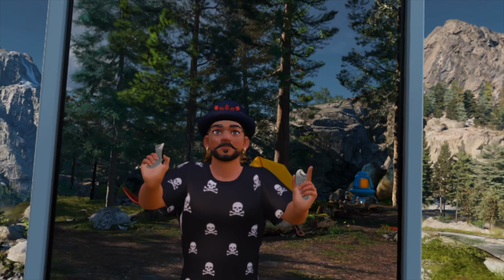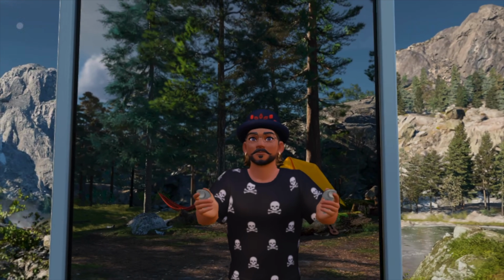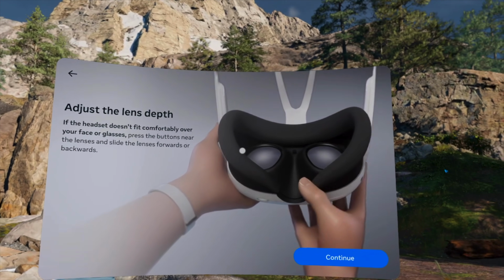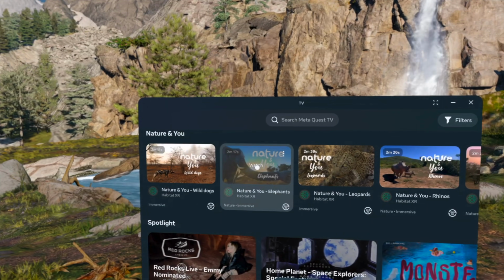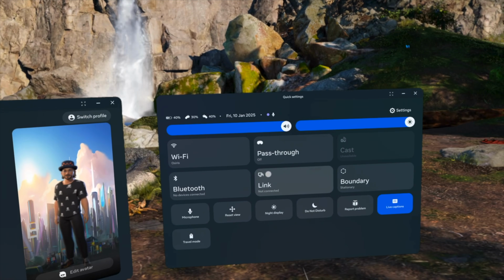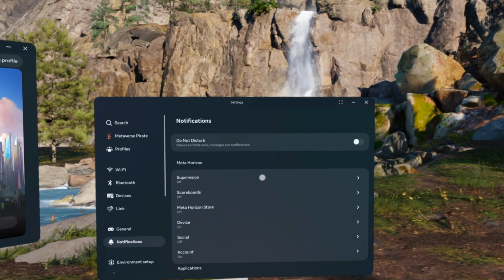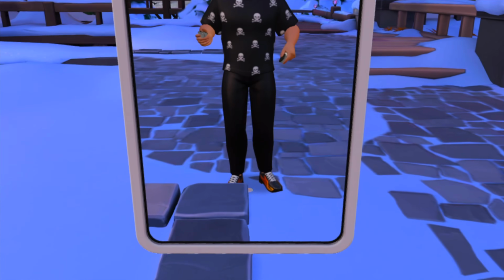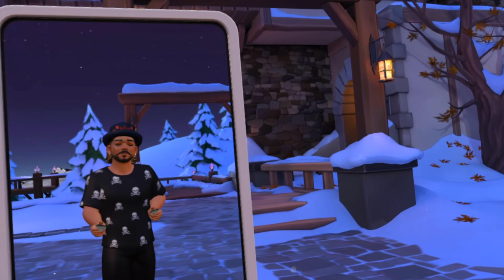Latest V72 UPDATE in the METAQUEST 3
Welcome to my beginner’s guide for the Meta Quest 3 - in the latest V72 updates the MENU and settings are updated and completely CHANGED. In this video, I’ll walk you through the essential first steps, from unboxing and setting up your headset to mastering the controllers and customizing settings for the best VR experience. You’ll learn how to navigate menus, adjust your play area, and download your first apps and games. Whether you’re new to virtual reality or upgrading from an older headset, this quick guide will help you get started and feel at home in the METAVERSE